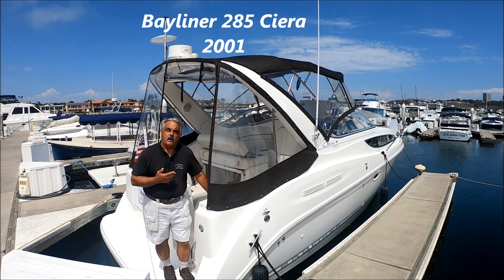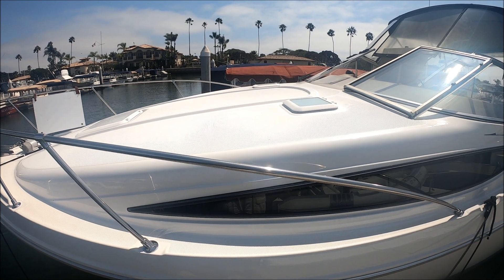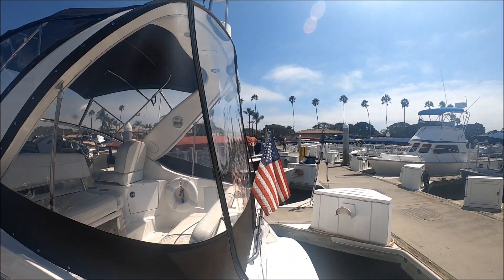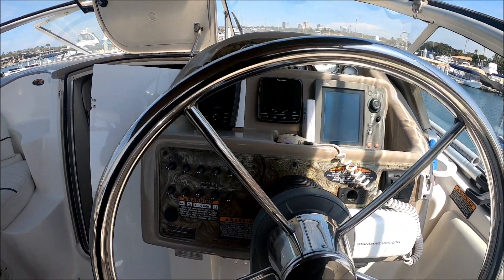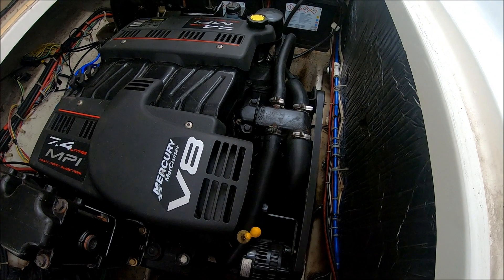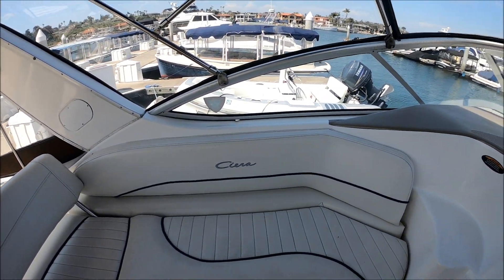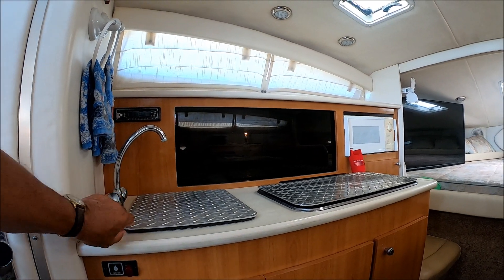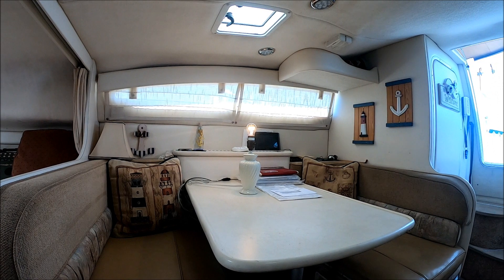Bayliner 285 Ciera Tour by South Mountain Yachts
Dru's Dreamboat
 The vessel is well powered by a 7.4 LT Mercruiser motor with the Bravo III outdrive. Should you want to go further, just load her on the included trailer and take her away!
For full specs, lots of photos and our current inventory. For other great boat videos visit the SMY YouTube channel, who knows, you just might find a video on a boat you are looking for! Be sure to "Like" on facebook and give us a "Thumbs Up" on Youtube.